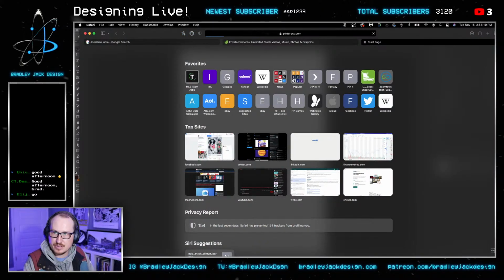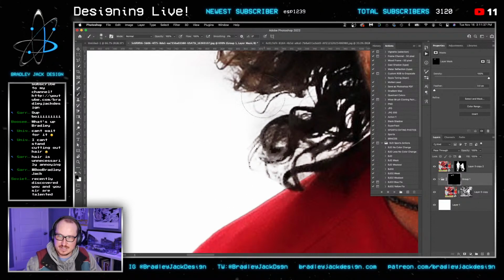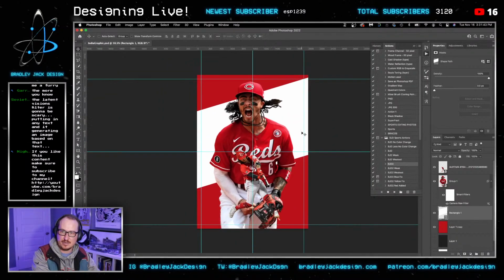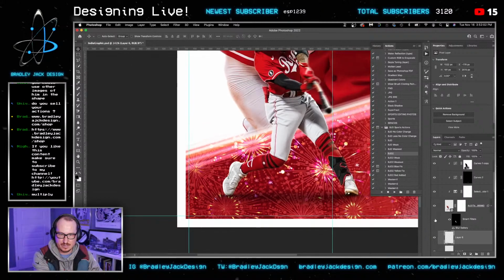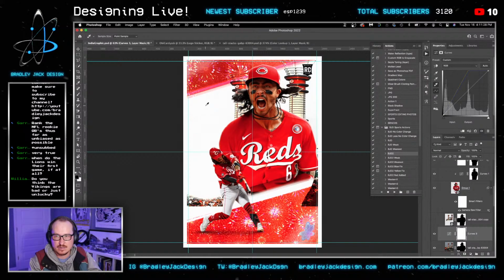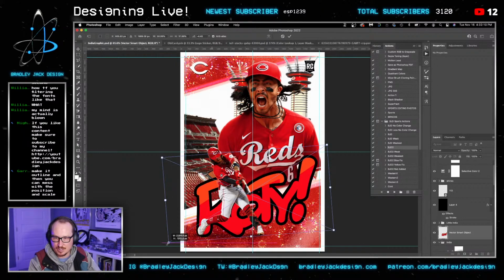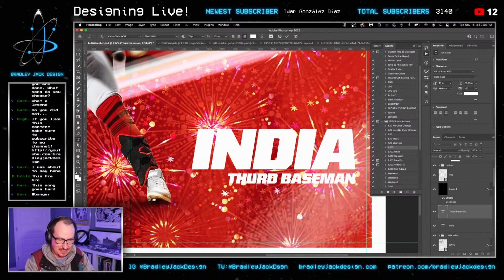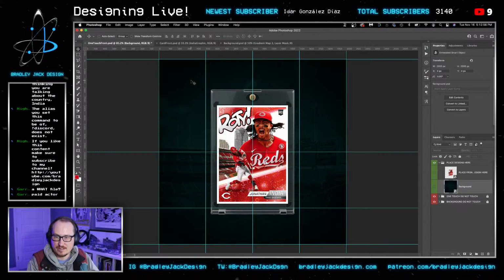Designing Live with Bradley Jack Design - Jonathan India - 11-16-2021